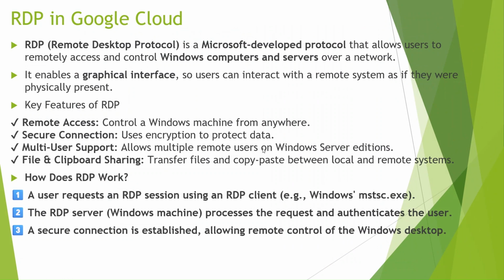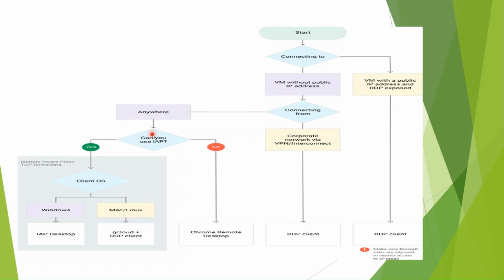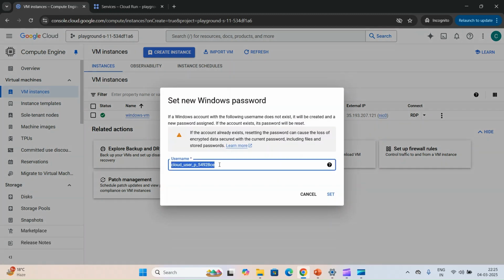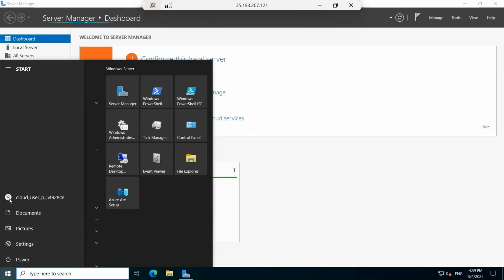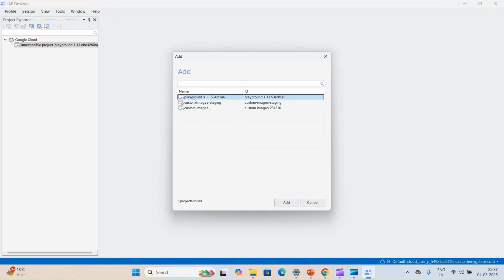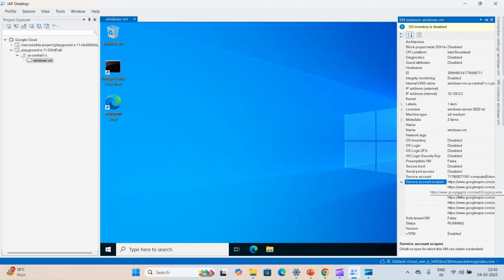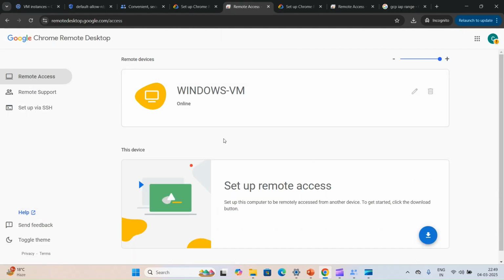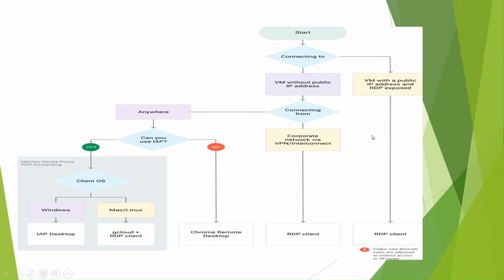RDP In Google Cloud (GCP)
In this video, I have talked about RDPin Google Cloud.